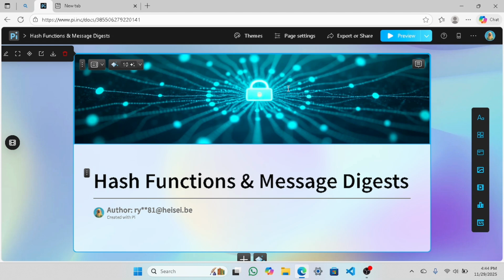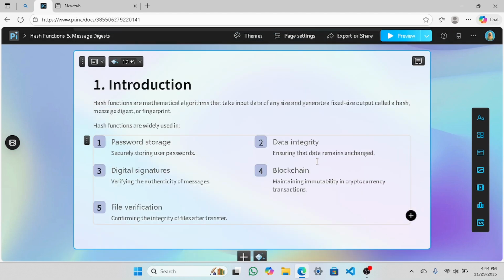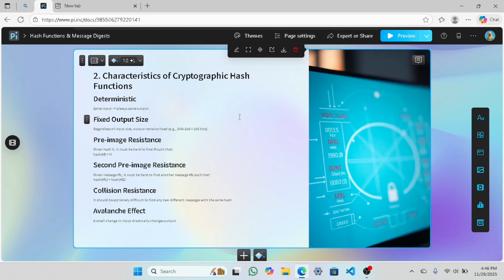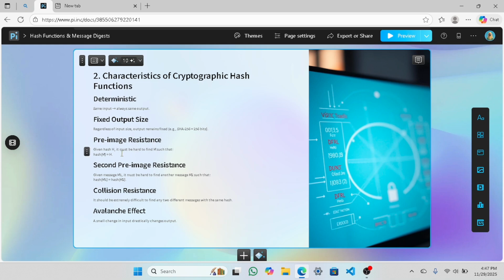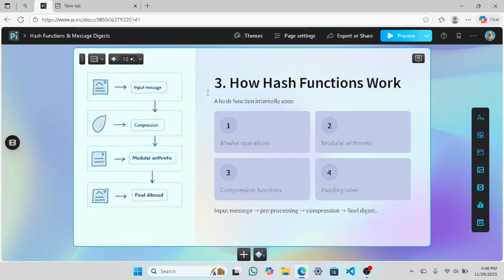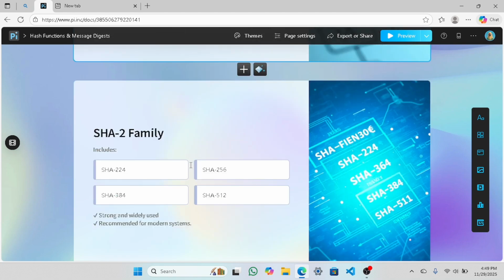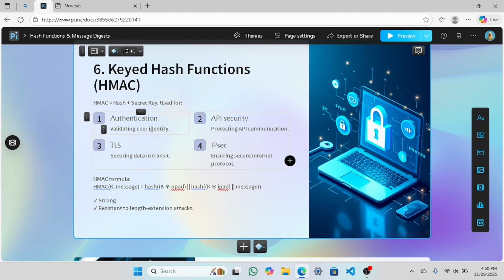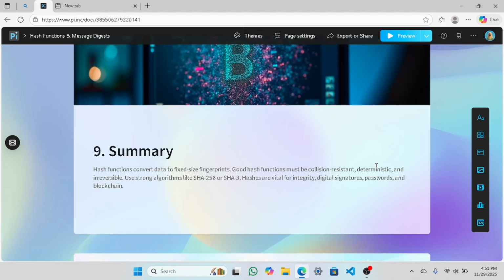Hash Functions & Message Digest Explained | Data Integrity in Cryptography for Beginners”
Learn about the crucial role of hash functions in cybersecurity, a fundamental concept in protecting digital information. Hash functions are one-dimensional strings of characters that represent larger amounts of data, making them indispensable for verifying data integrity and authenticity. In this video, we delve into the world of cybersecurity and explore how hash functions are used to prevent data tampering, ensure secure data transmission, and detect cyber threats. Understanding hash functions is essential for anyone interested in cybersecurity, from beginners to experienced professionals. Discover the significance of hash functions in safeguarding sensitive information and the various applications of these cryptographic primitives in cybersecurity.
hash functions, message digest, cryptography, cybersecurity, hashing, cryptographic hash functions, message authentication, MD5, SHA-256, hashing algorithms, how hash functions work, data integrity, collision resistance, digital signatures, cybersecurity basics ,